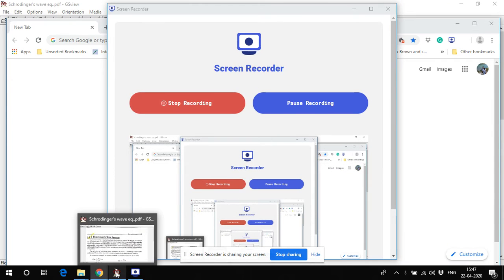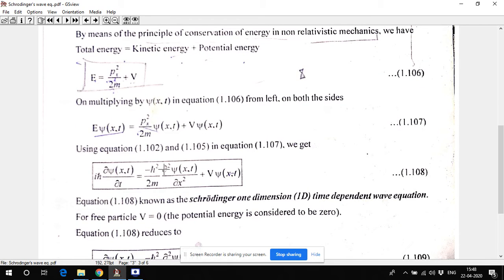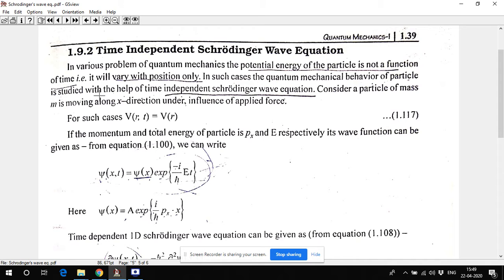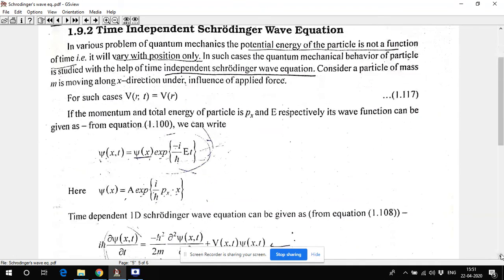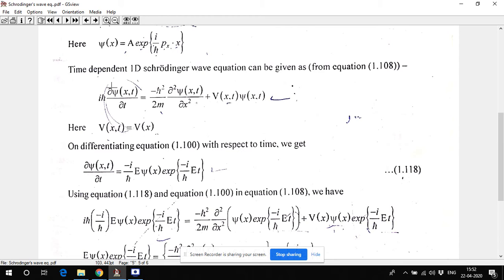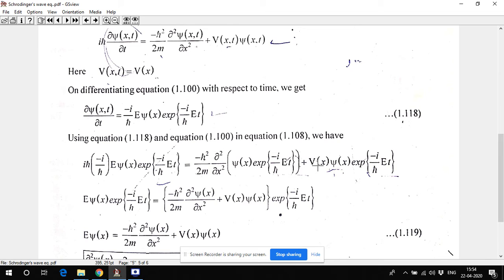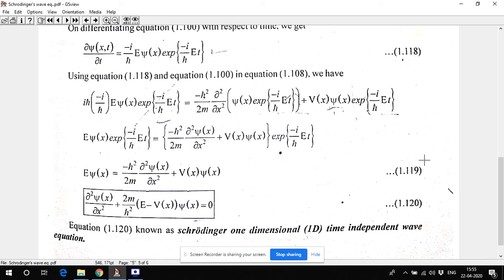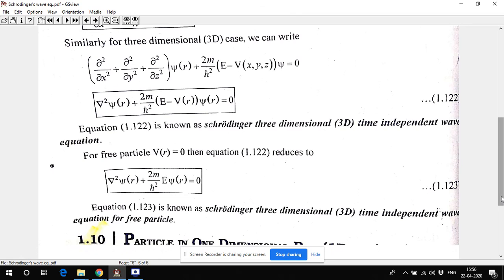Time Independent Schrodinger Equation